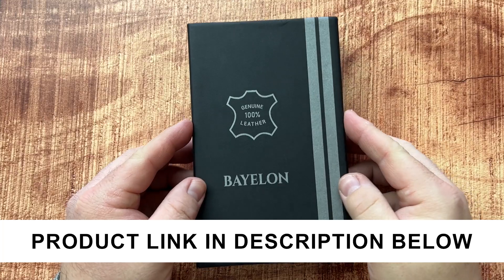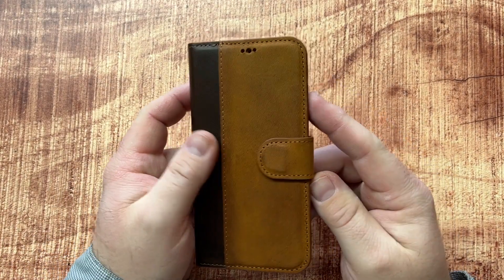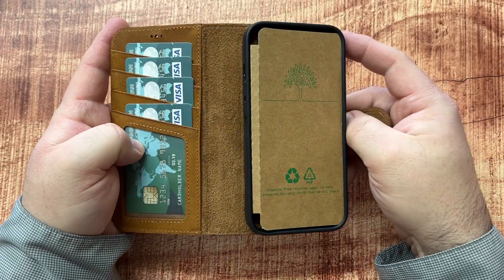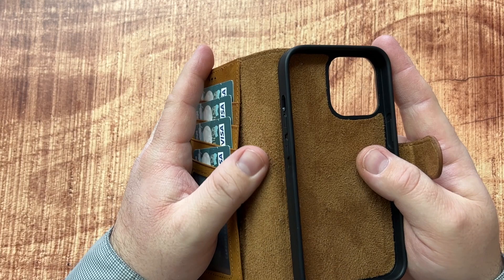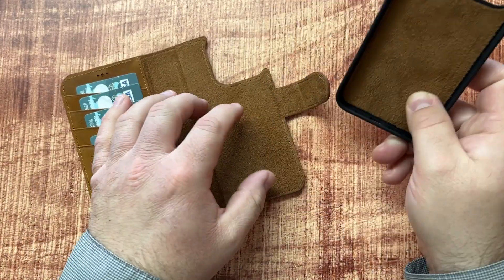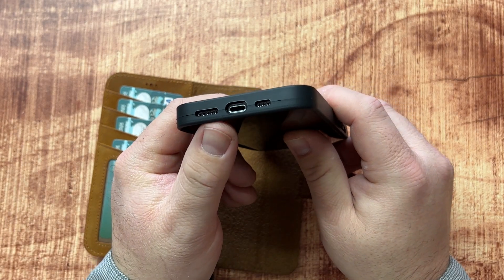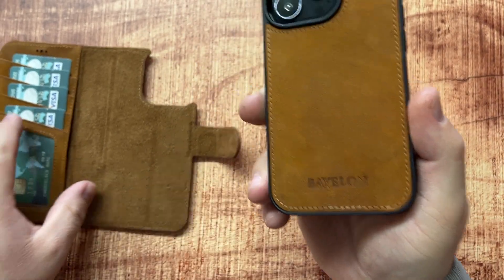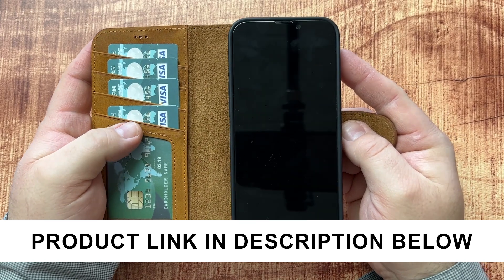This Bayelon Wallet Phone Case Looks Great!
This detachable wallet case is nice!